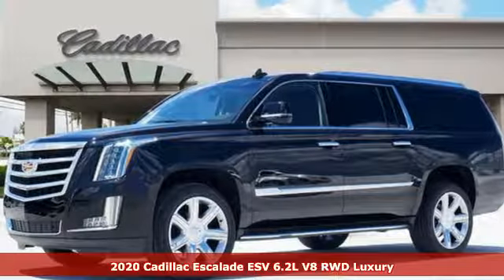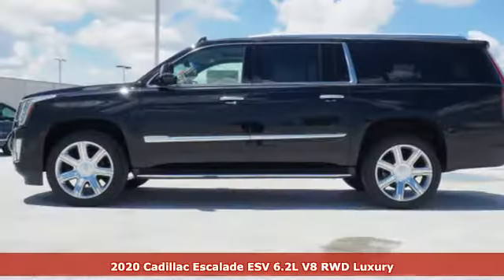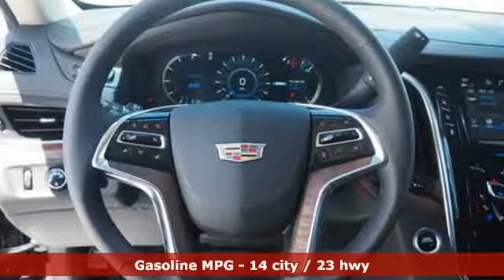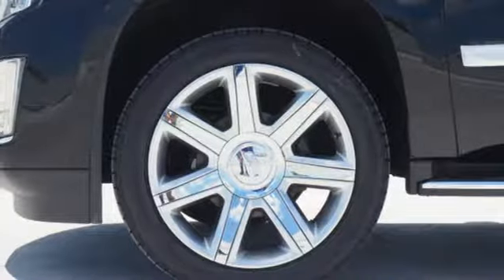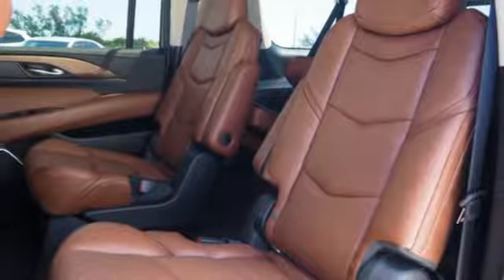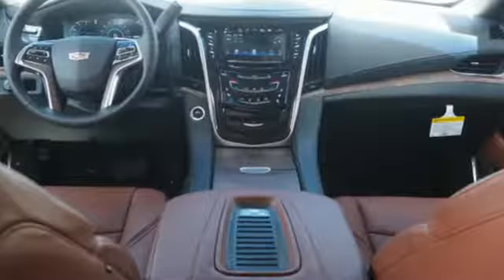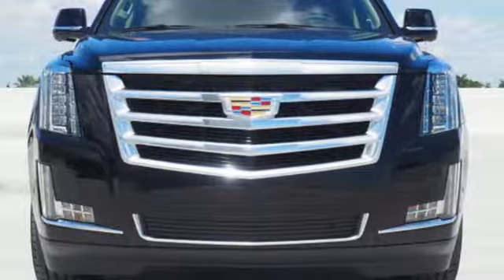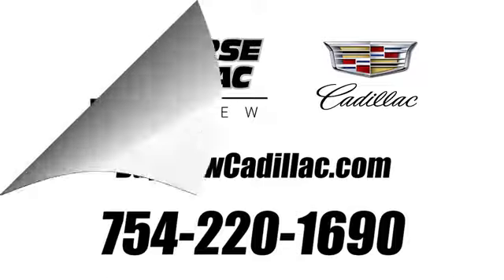New 2020 Cadillac Escalade ESV Miami Fort Lauderdale, FL LR130982 - SOLD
Year: 2020
Make: Cadillac
Model: Escalade ESV
Trim: Luxury
Engine: 6.2l 8 Cylinder Fuel Injected
Transmission: RWD Automatic
Interior: Kona Brown With Jet Black Accents
Stock #: LR130982
VIN: 1GYS3HKJ1LR130982

Address:
1240 North Federal Highway